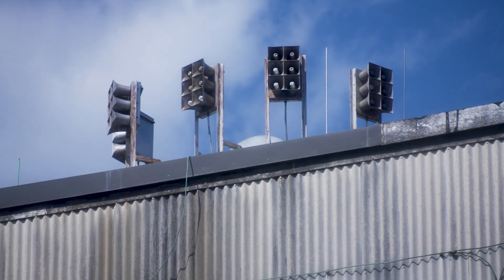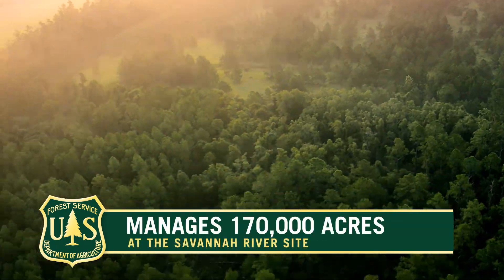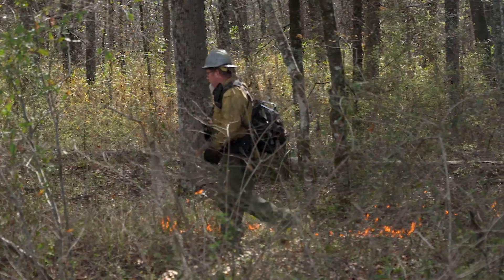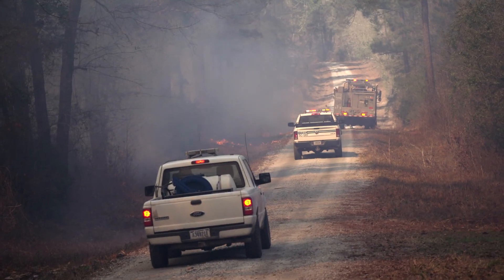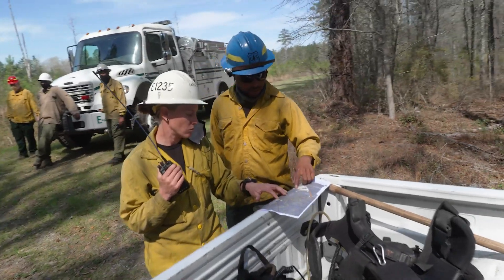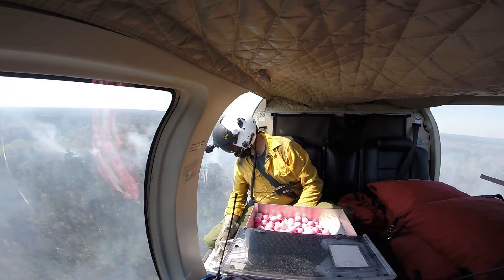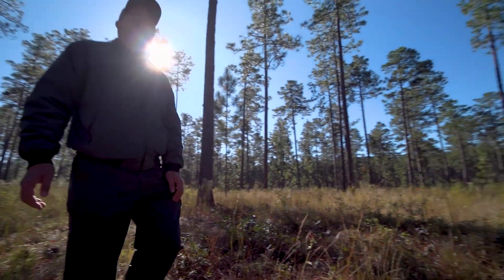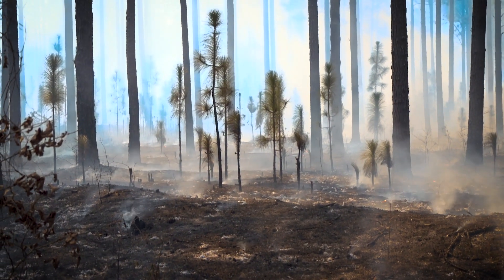USDA Forest Service - Prescribed Fire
USDA Forest Service, Savannah River, uses prescribed fire to help manage the natural resources on over 170,000 acres at SRS. Prescribed burns help reduce wildfire fuels and control the growth of underbrush and hardwoods that can encroach on high value timber plantations.